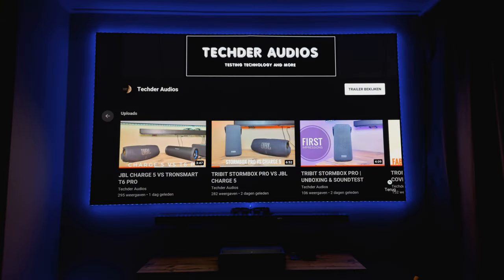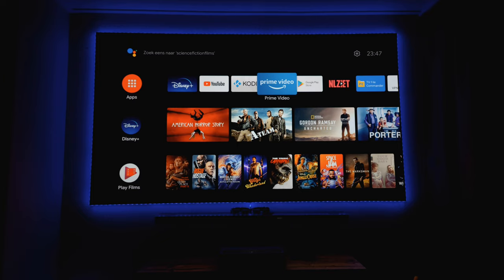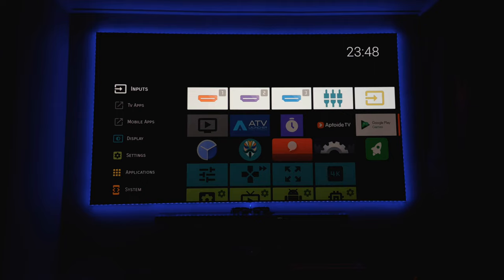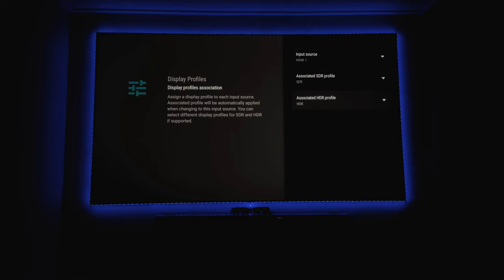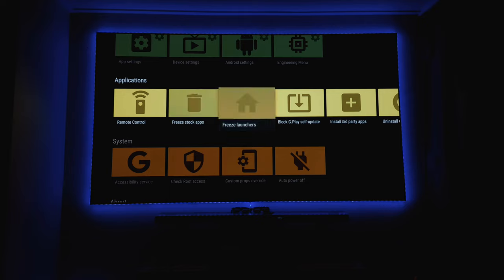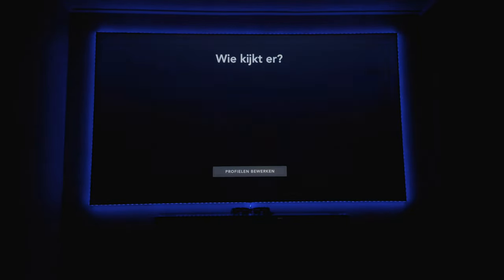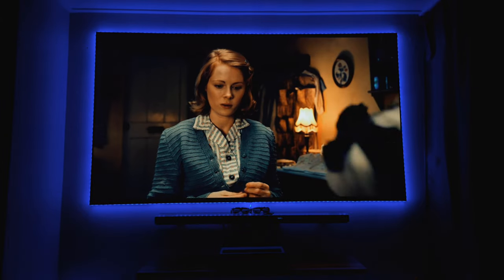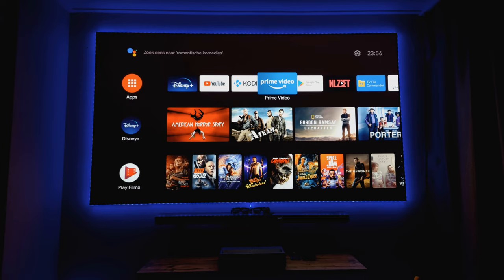MY HOME CINEMA SETUP | XIAOMI 4K LASER DOLBY ATMOS HDR10 110INCH! "Long Use Review"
RECOMMENDED PRODUCTS FROM THIS VIDEO:

PROJECTOR:
china model

global model

new model 2020 (bit brighter bit lower fan volume)

ALRA SCREENS(FEW OF THE BEST SAME MATERIAL AS IN THIS VIDEO BUT THEN 100INCH):

HIGH QUALITY ALR XIAOMI PROJECTOR SCREEN

best budget alr screens!

fengmi (GOOD DAYLIGHT PERFORMANCE)

blitzwolf(cheapest ALR SCREEN!):

RGB LED STRIPS

AMAZON US:

AMAZON DE (ships benelux too)

dolby atmos latest 4k projectors short throw projector xiaomi laser projector nvidia shield tv soundbar dolby sound system Hdr10 home cinema